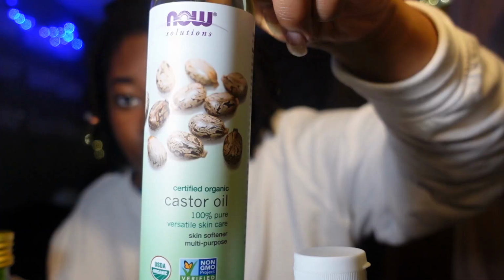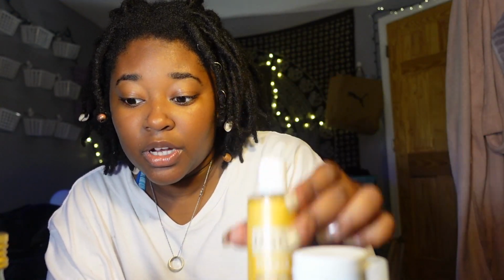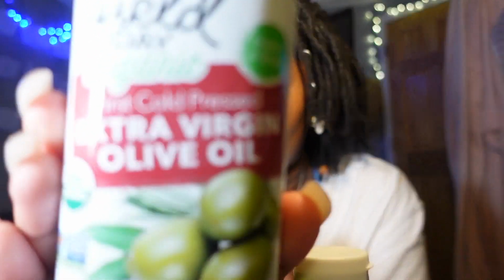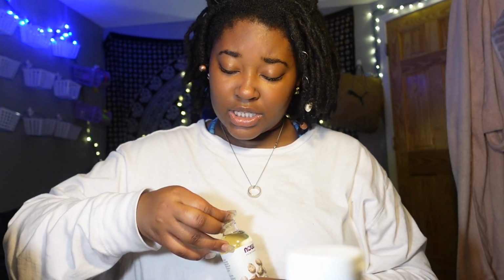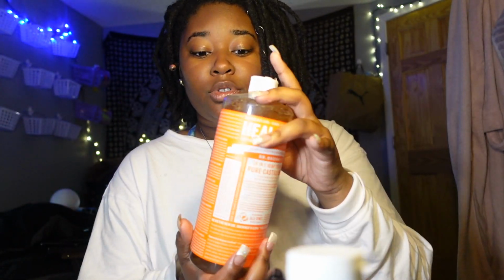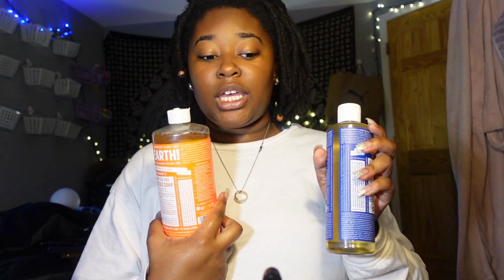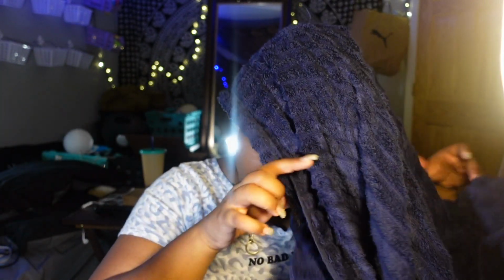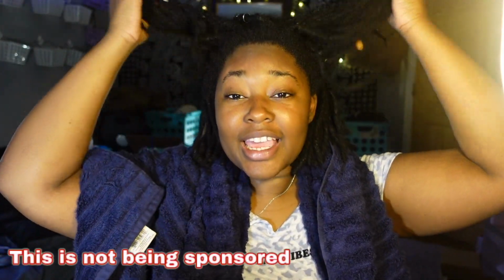LOC WASH DAY | Washing Locs without retwist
WHATS GOOD YOUTUBE! Thank you all so much watching, I hope you all enjoyed the video.
I know this may not seem like the most detailed wash video out there but I just wanted to show you guys what I do from time to Time on my wash days. I don’t really do much to my hair because i don’t usually put much product in it so this video shows the bare minimum of what I do. Thanks again for watching, peace & blessings 🤞🏾